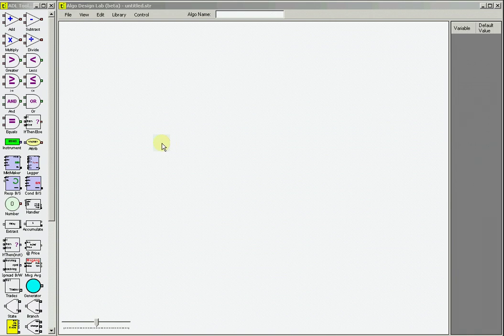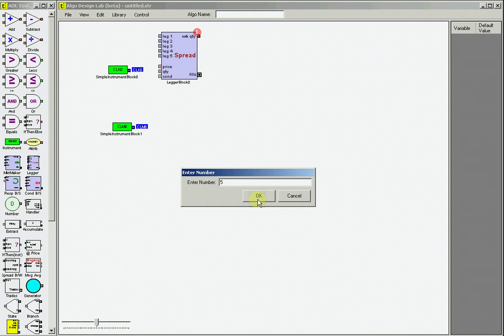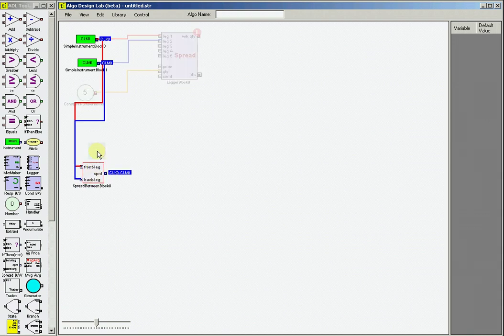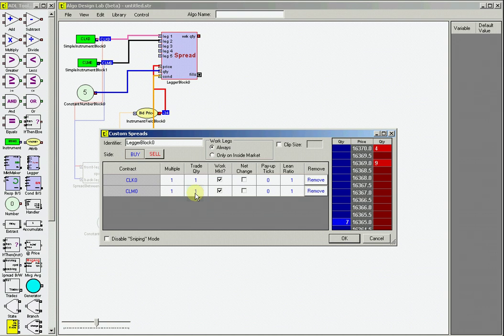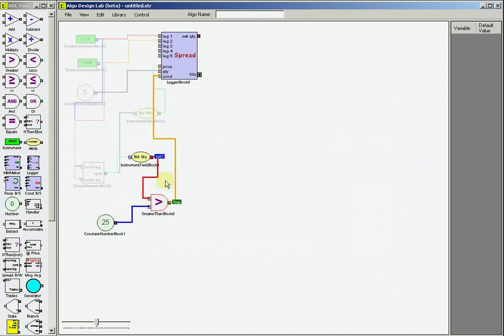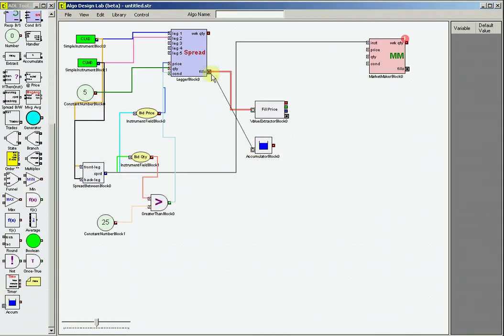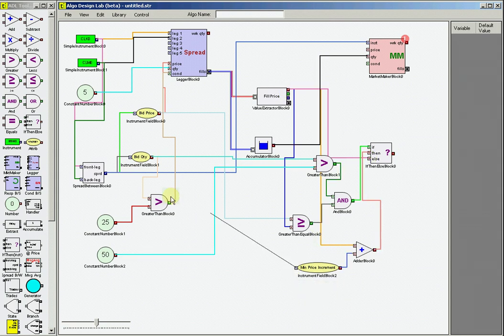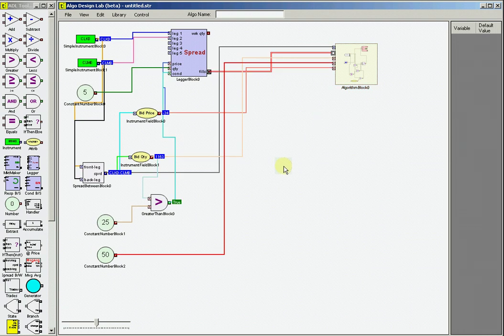TickIt - Legger Creation in ADL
A simple demonstration of creating a legger using TickIt's Algo Design Lab.